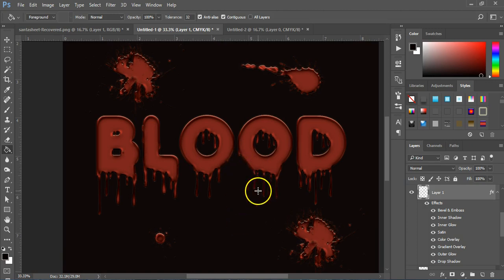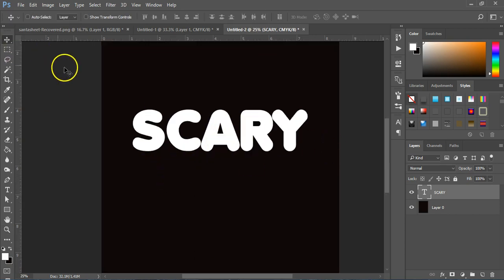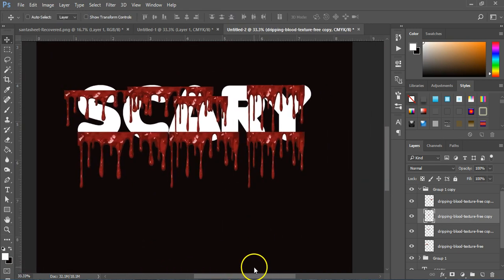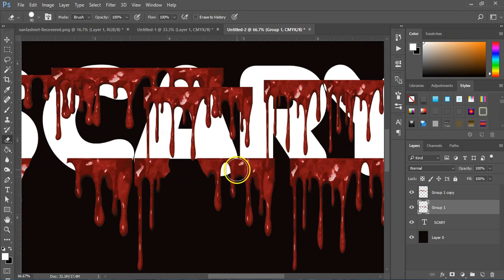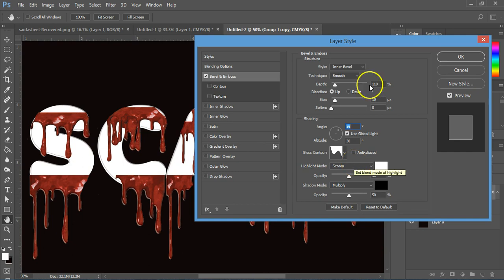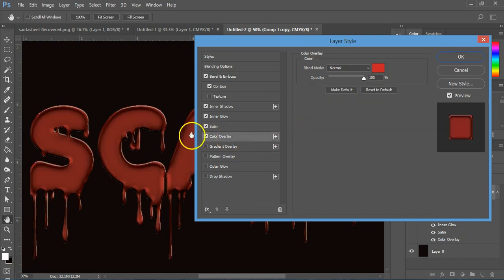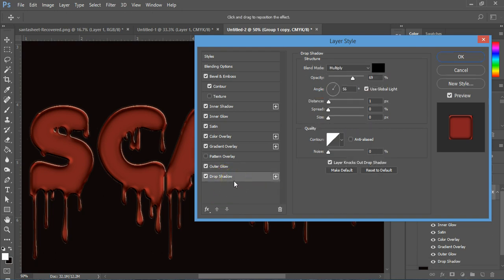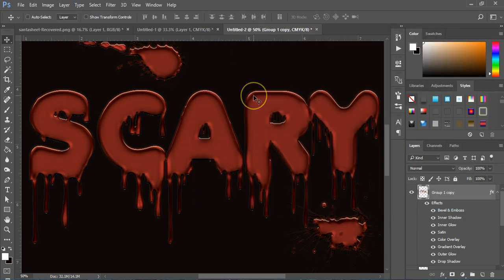Blood Drip Photoshop Text Effect Slime Drip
Blood Drop Text Effect for Photoshop.  Great to use as blood and or slime.
to buy the text effects in the tutorials.